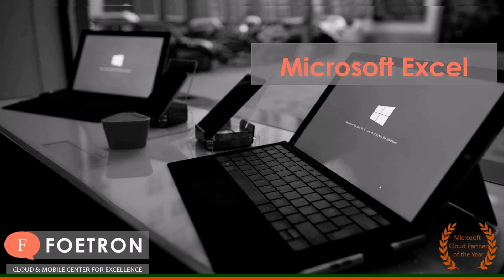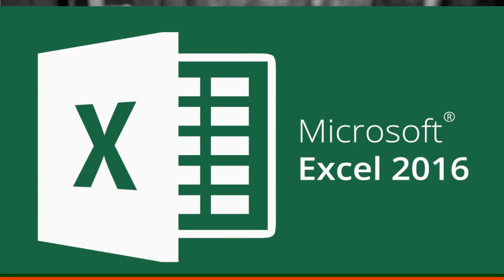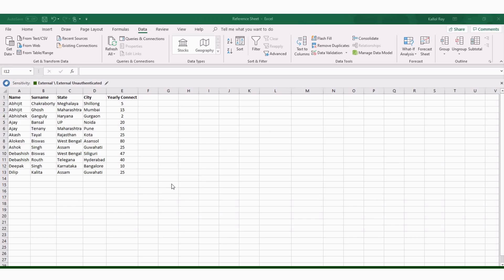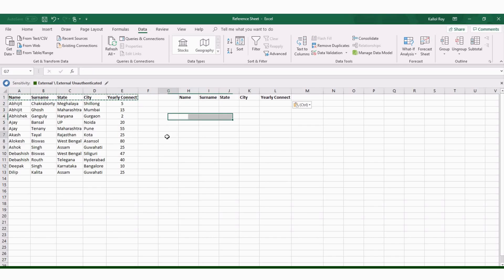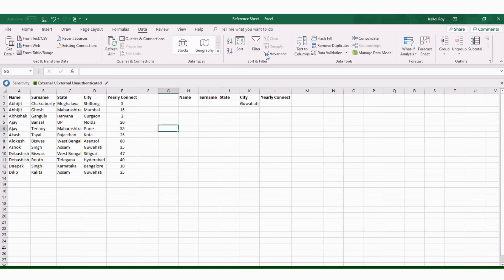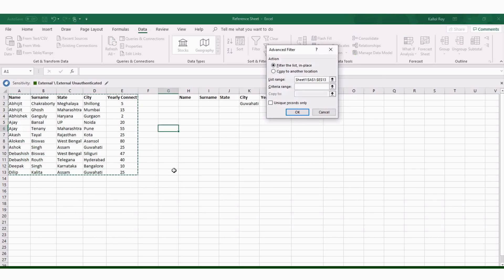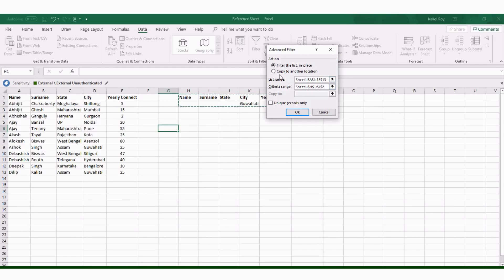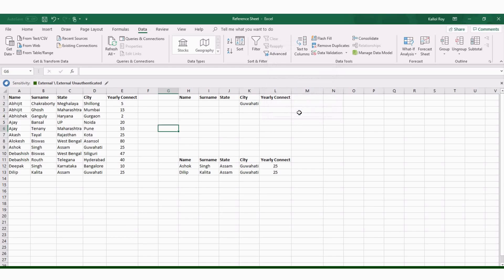How to filter out and copy the result easily in an Excel workbook?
With this Excel video from FoetronAcademy, you will be able to enhance your capability of dataAnalysis in an exploratory and efficient manner. This video is about using the advanceFiltering capabilities of Excel to make more sense out of the available data. By using this feature from Microsoft Excel you can look into taking first steps towards creating a more efficient workplace.

We, at Foetron, are a team of Cloud Evangelists who sell Office365, provide migration & deployment resources and train organizations on Office 365, Teams, Project, Visio, Yammer, Delve, Planner, Booking and Office productivity tools. We are working to empower organization to take the journey of digitalTransformation.